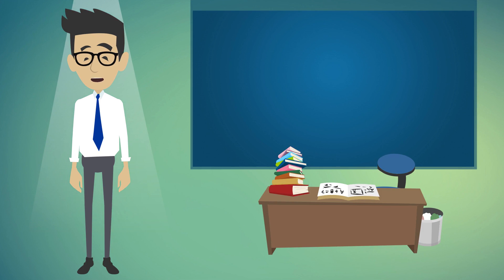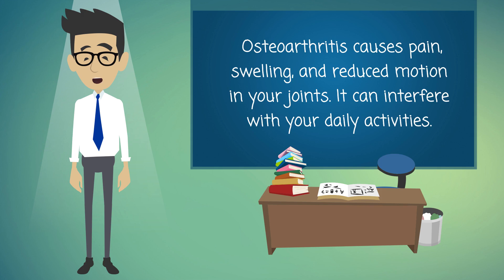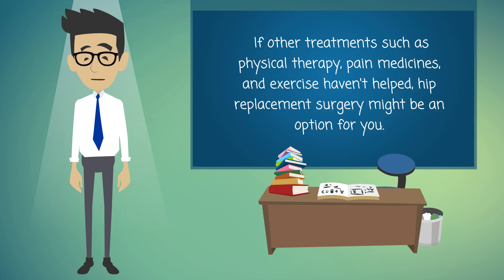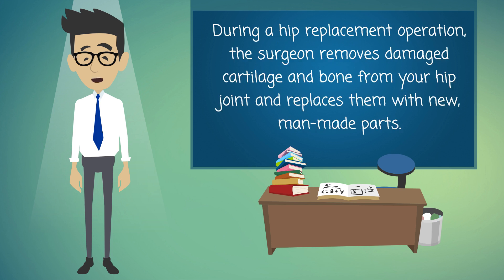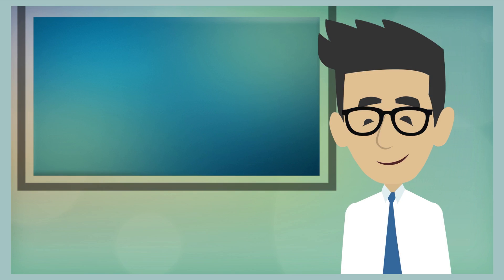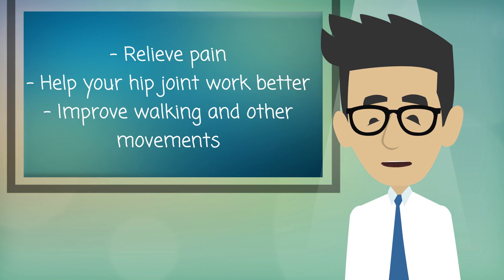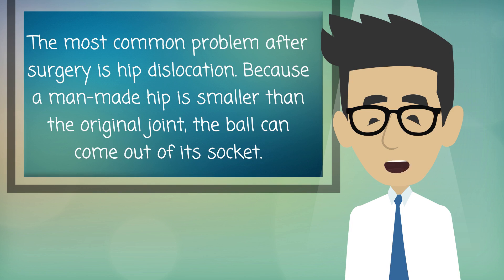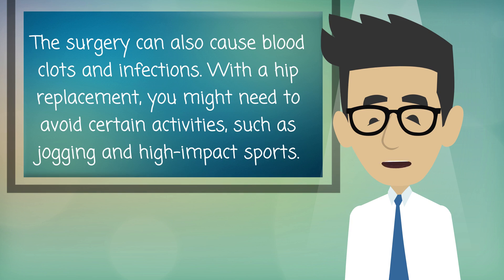Hip Replacement - What You Need To Know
Hip replacement is surgery for people with severe hip damage. The most common cause of damage is osteoarthritis. Osteoarthritis causes pain, swelling, and reduced motion in your joints. It can interfere with your daily activities. If other treatments such as physical therapy, pain medicines, and exercise haven't helped, hip replacement surgery might be an option for you.

During a hip replacement operation, the surgeon removes damaged cartilage and bone from your hip joint and replaces them with new, man-made parts.

A hip replacement can

Relieve pain
Help your hip joint work better
Improve walking and other movements
The most common problem after surgery is hip dislocation. Because a man-made hip is smaller than the original joint, the ball can come out of its socket. The surgery can also cause blood clots and infections. With a hip replacement, you might need to avoid certain activities, such as jogging and high-impact sports.

NIH: National Institute of Arthritis and Musculoskeletal and Skin Diseases